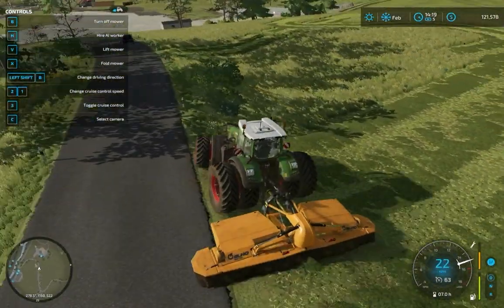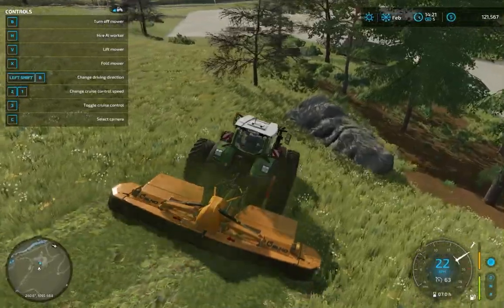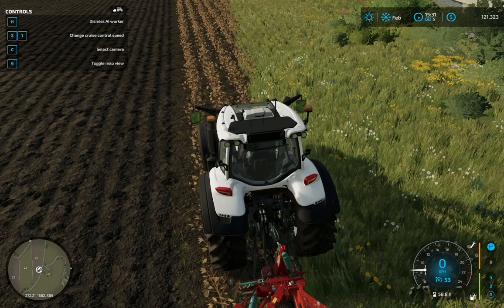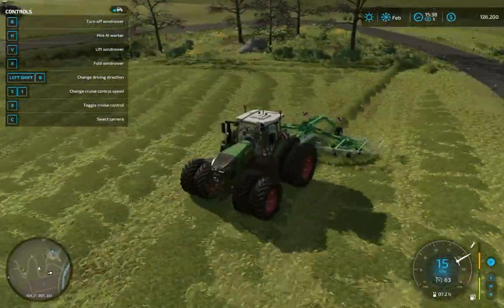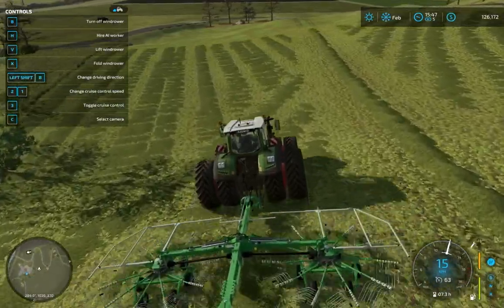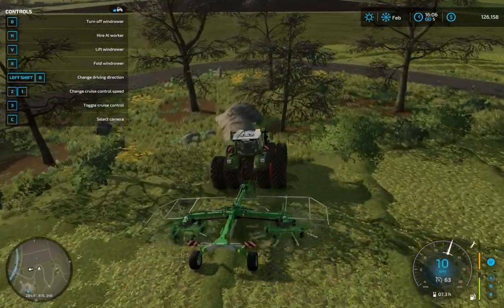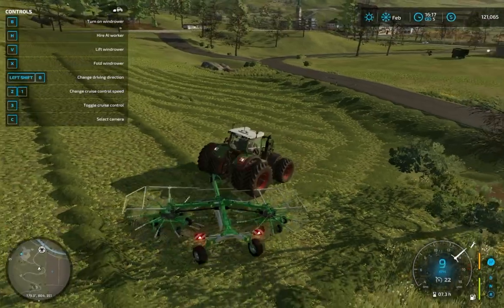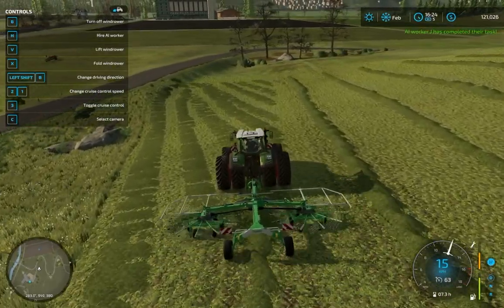Farming Simulator 22- How to use the windrower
Episode 12- FS 22 Gameplay. How to use the windrower.

Using the windrower to make straight lines that allow us to use the baler easier.

We will be making silage so this is really a necessary step in time management while mowing grass on your farm.